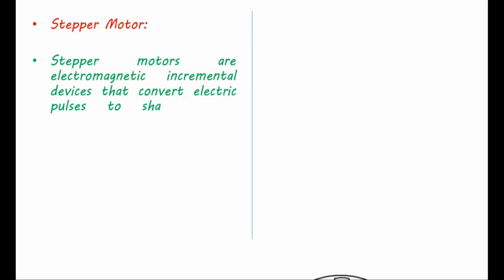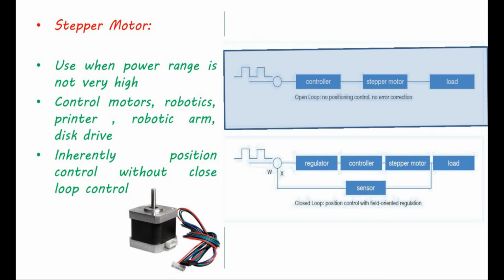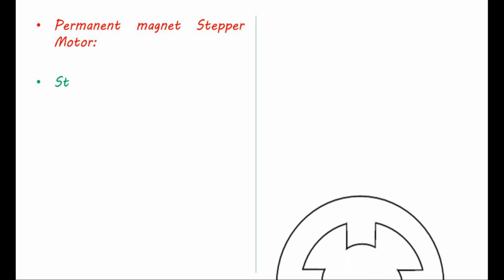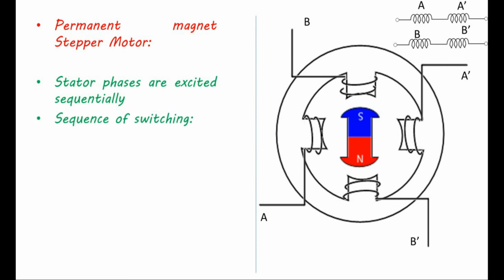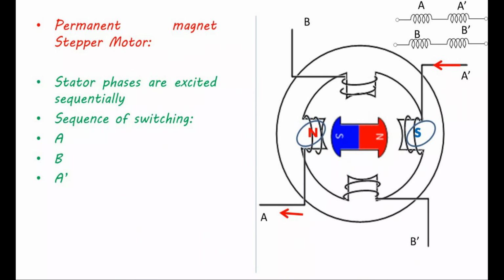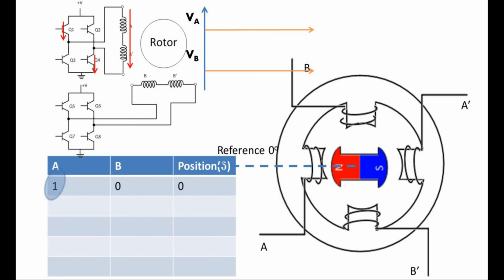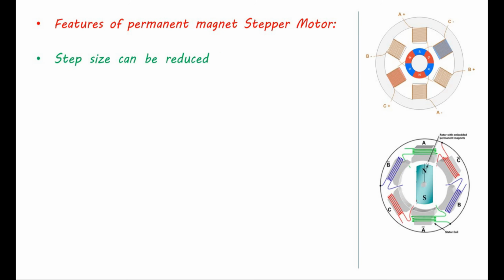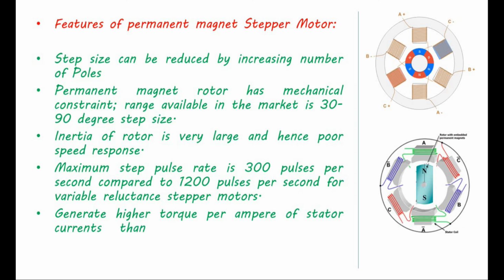Permanent Magnet Stepper Motor-How it works? (Animation)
In This video, basic Principle of the permanent magnet Stepper Motor is discussed.

Voiceover credit: Animaker
Knowledge credit: Nptel Advanced Electrical Drives (Prof. S.P.Das)